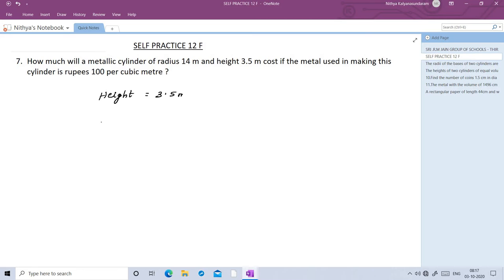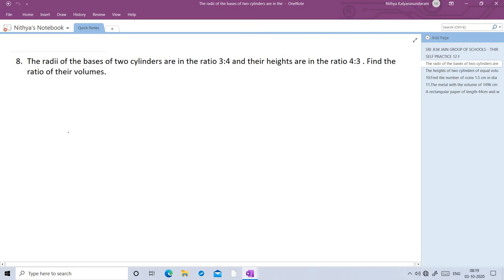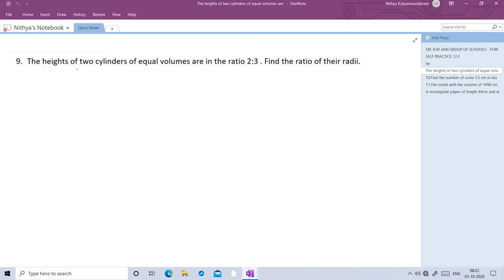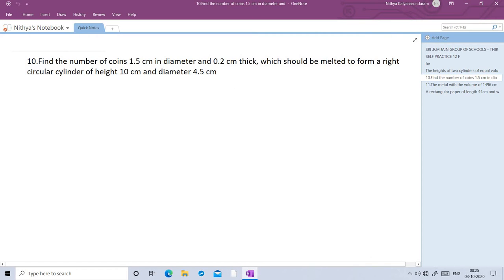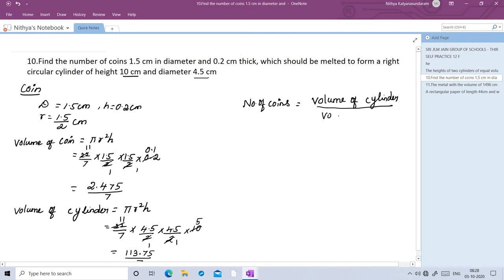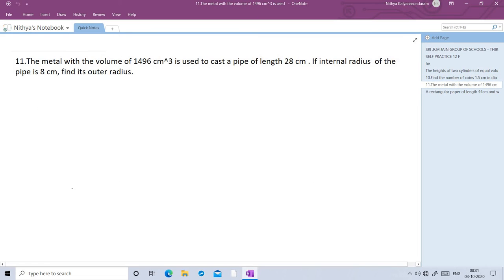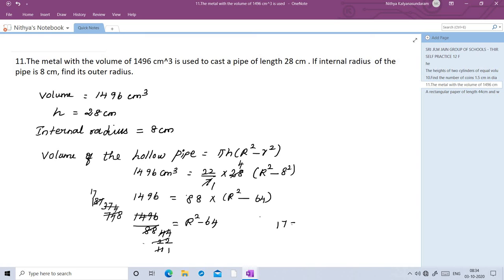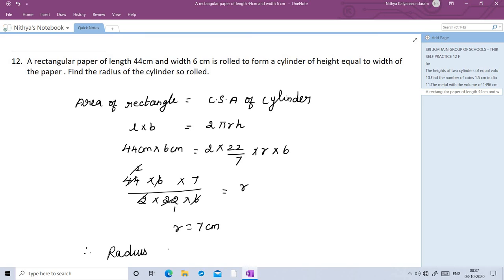CBSE - CLASS VIII - MATHS - MENSURATION Ex: 12 A Q.no: 7 to 12